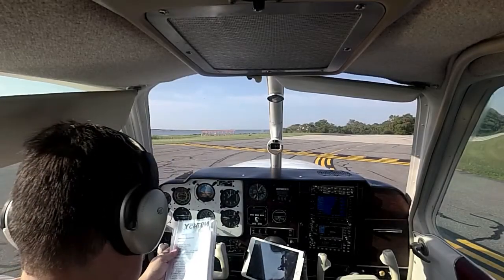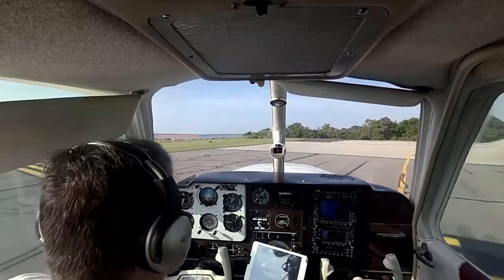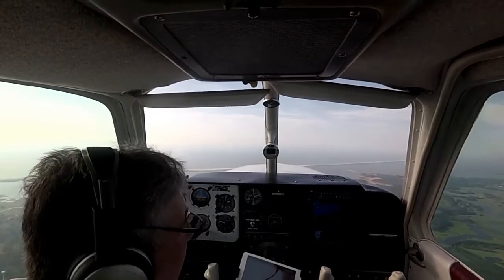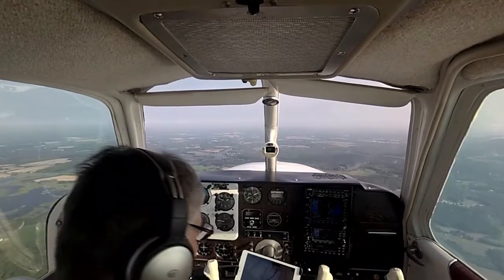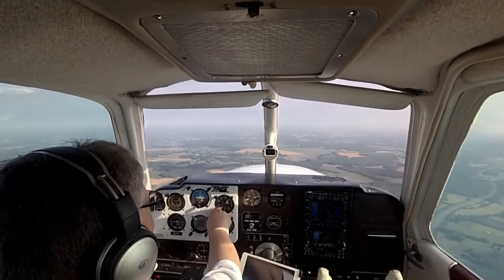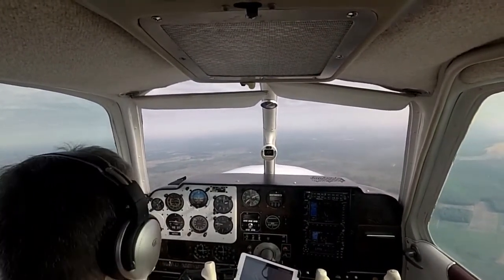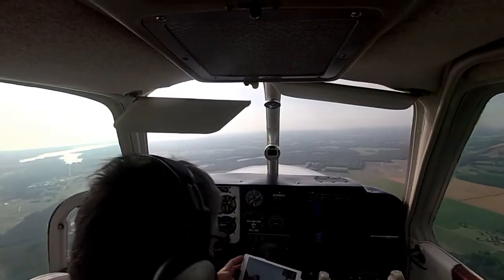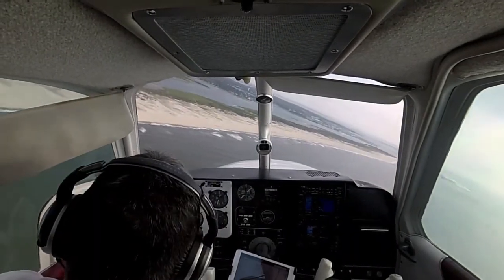Practice time!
Decided to get some air time before the airspace is closed due to the Ocean City Airshow practice.

Working on learning the S-Tec 50 Autopilot  for approach mode.